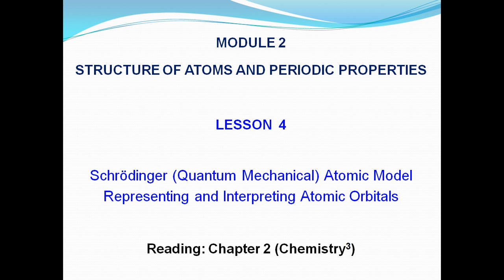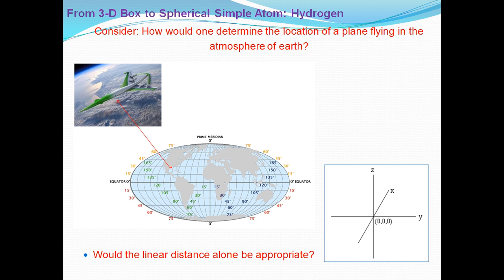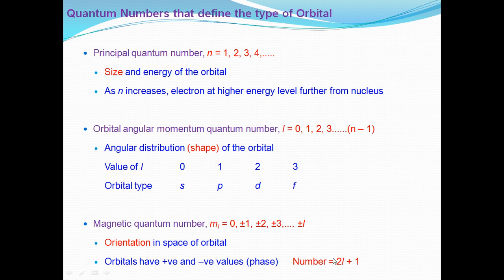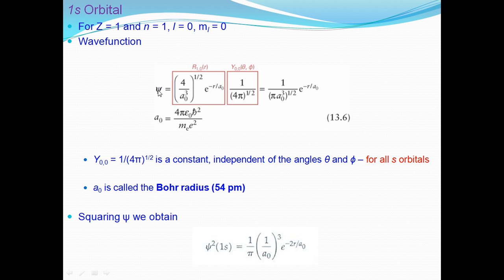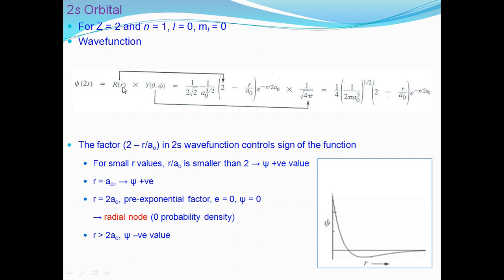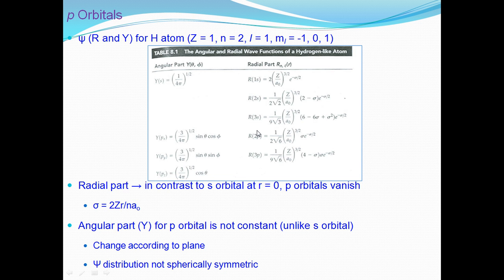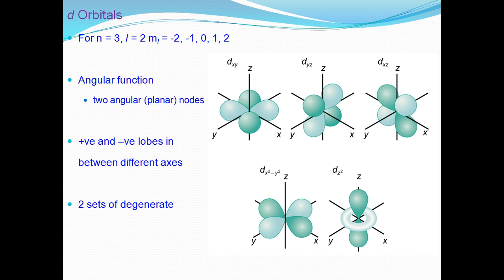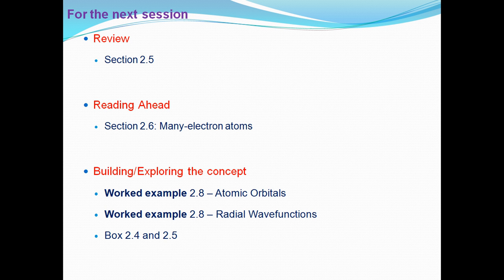UWI STA CHEM 1066 - Lesson 9: Schrodinger Atomic Model (Atomic Orbitals)